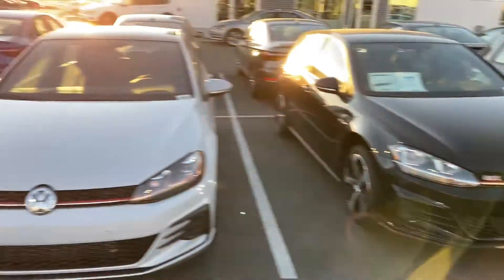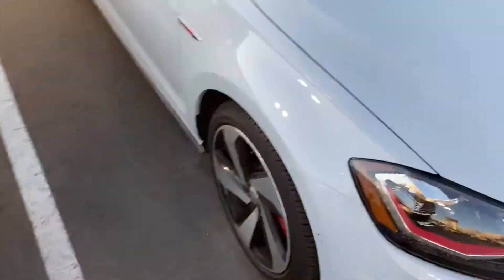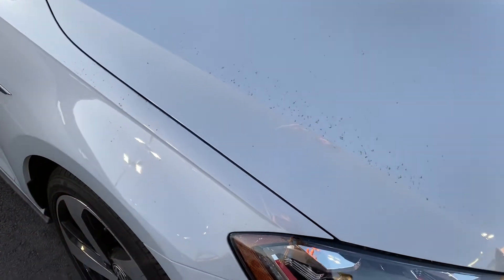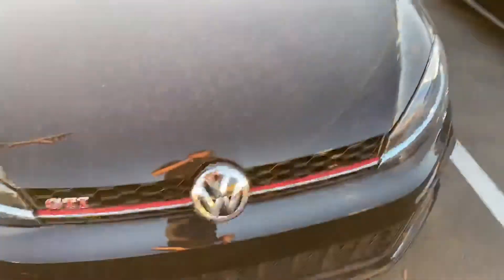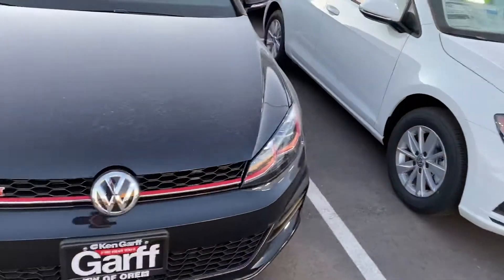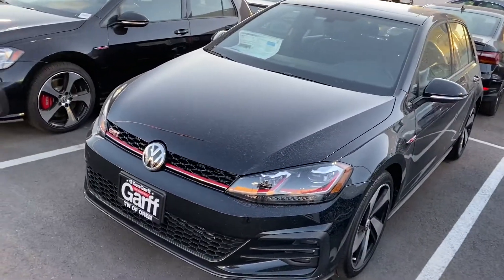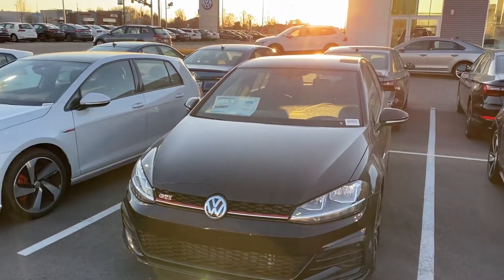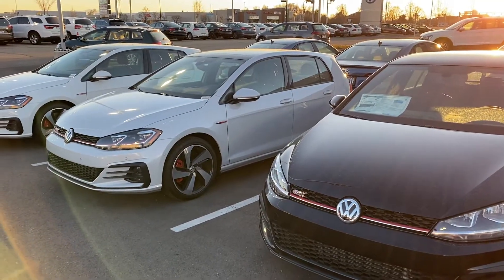GTI inventory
Here is a brief video showing you what we have here in stock. There is another GTI autobahn in white silver that’s not shown in this video.